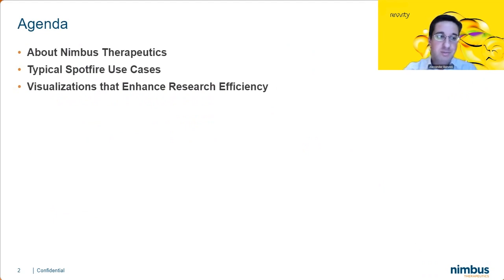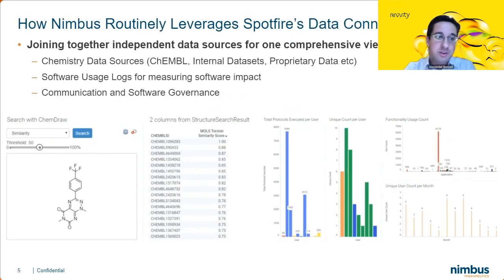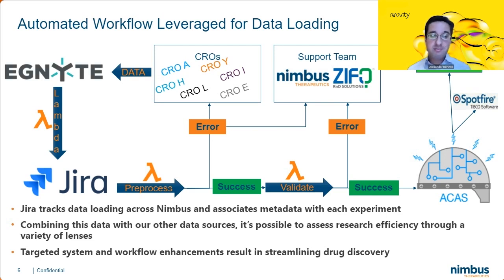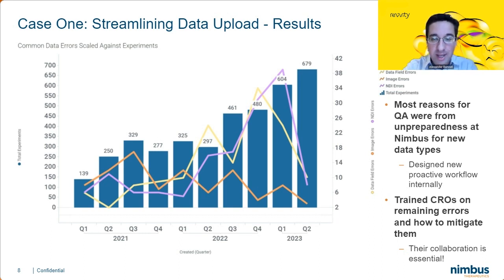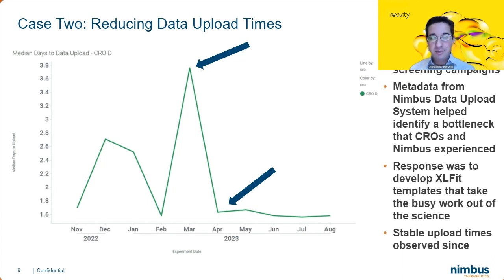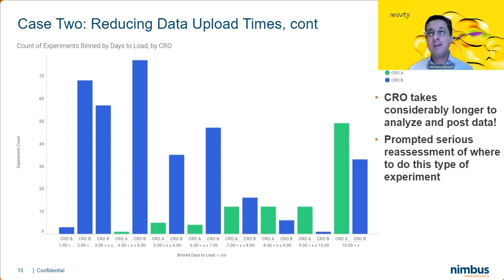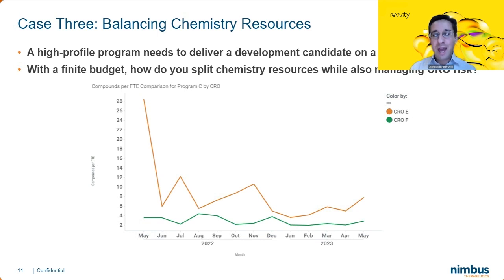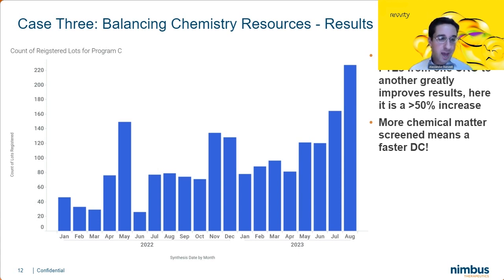NEXUS North America 2023: Assessing External Resource KPIs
This presentation is from the NEXUS 2023 North America User Conference by Alex Benzell, Scientist, Chemistry, Nimbus Therapeutics. Benzell demonstrated how their virtual biotech uses Spotfire analytics to assess CRO performance and implement data-driven solutions to improve efficiency.